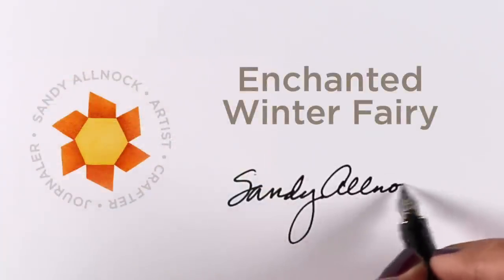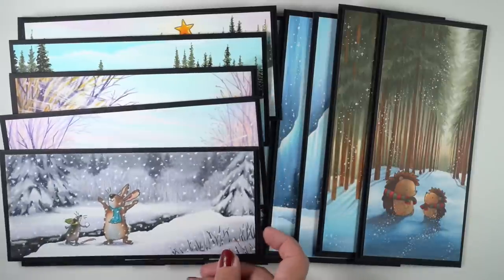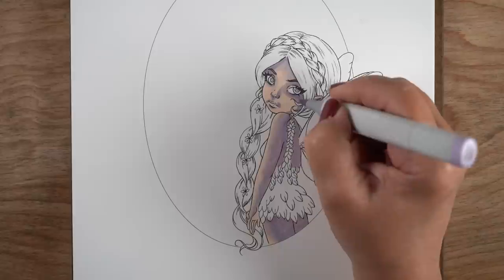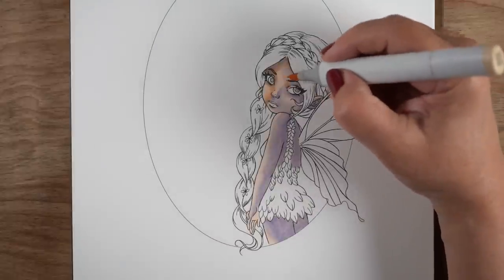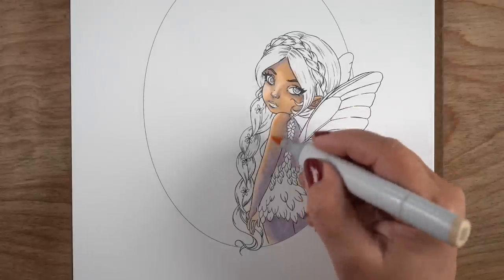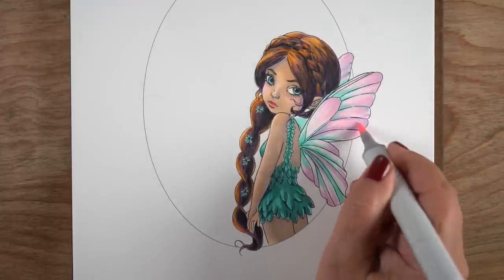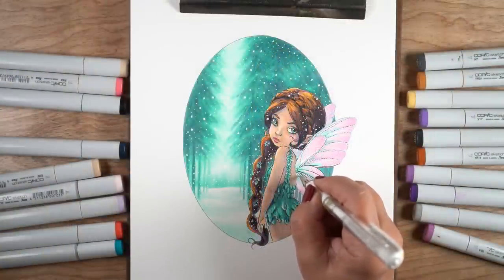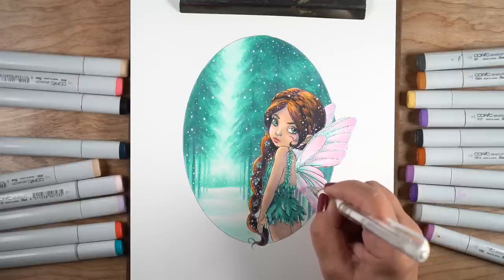Enchanted Winter Fairy (Realtime Copic coloring)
Blog post with more info and pinnable images (Scroll down for supplies.)